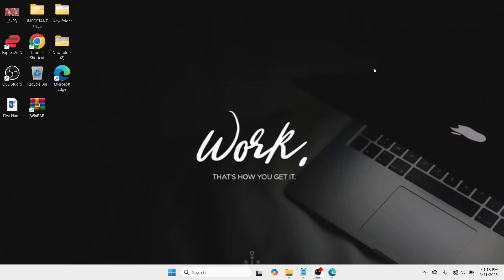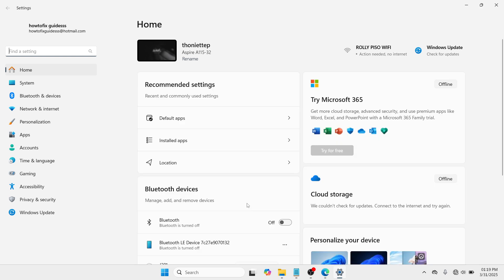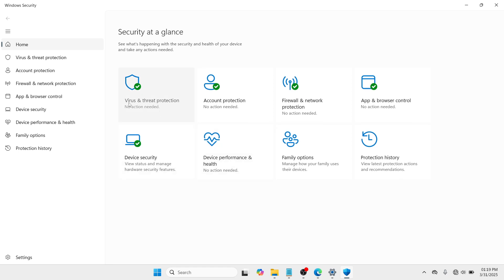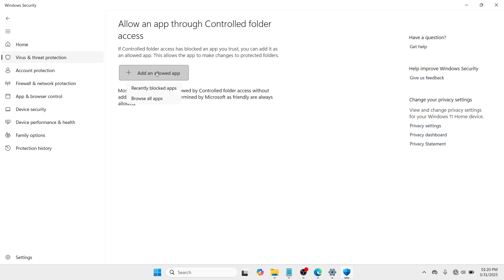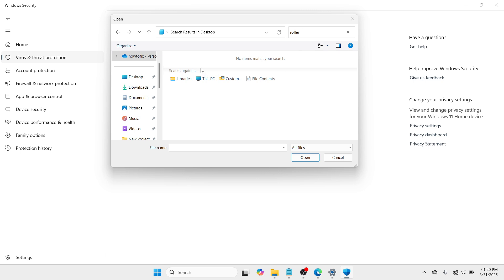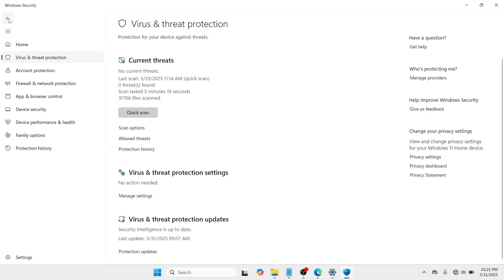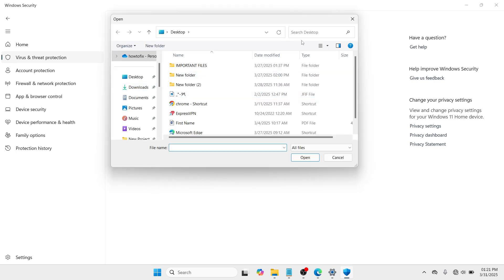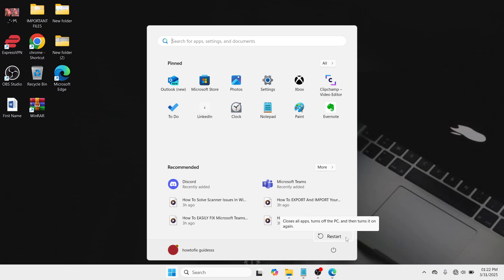EASY FIX For Roller Champions Failed To Initialize IL2CPP Error In Windows 11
Getting the "Failed to Initialize IL2CPP" error when launching Roller Champions on Windows 11? Don't worry—this video will show you easy steps to fix the issue. Whether it's a missing file, a system compatibility problem, or a software conflict, we've got you covered. No need for technical expertise—just follow along and get back to gaming. Watch now to resolve this error and enjoy a smooth gaming experience!